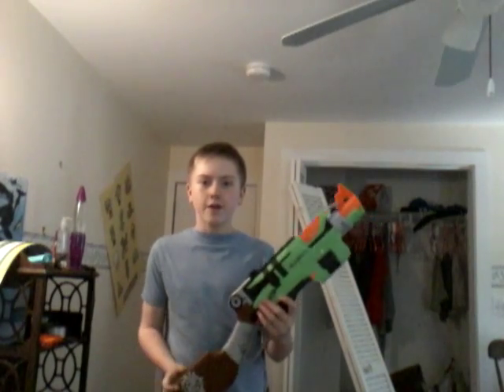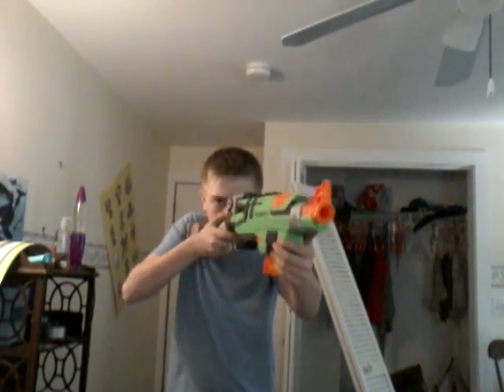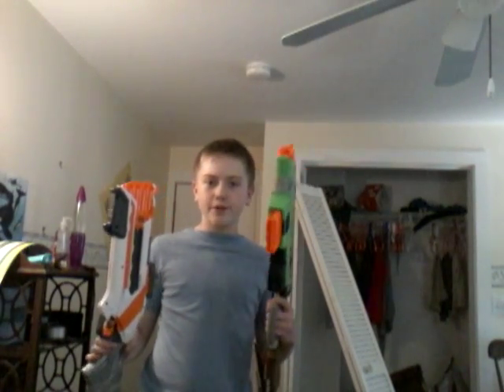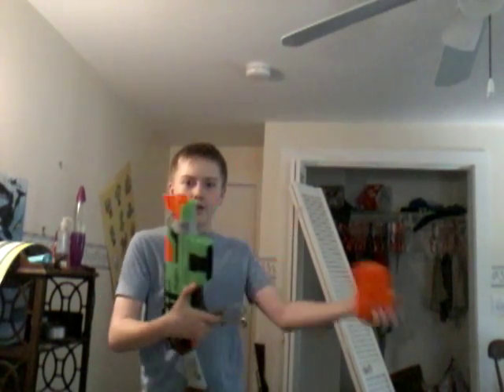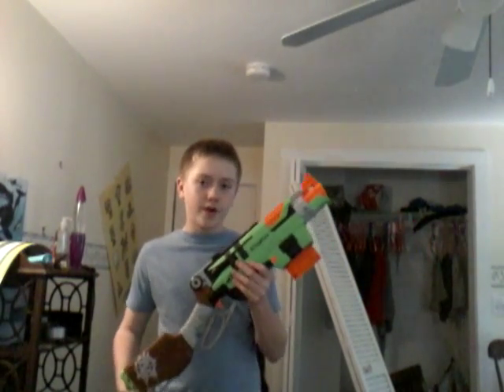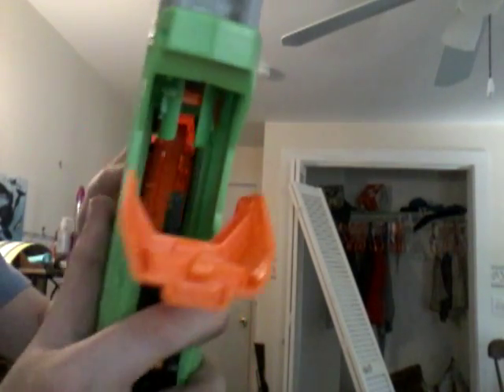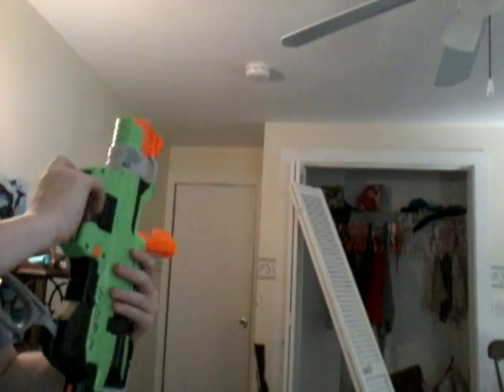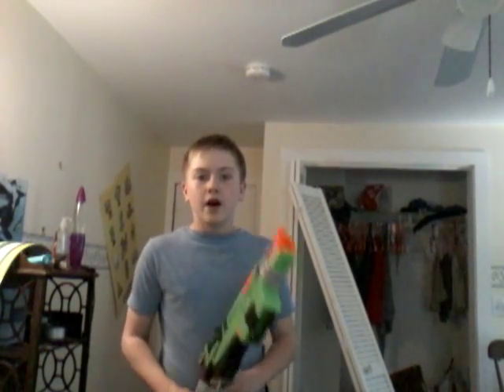Nerf Slingfire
A neat shotgun that I highly recommend buying.